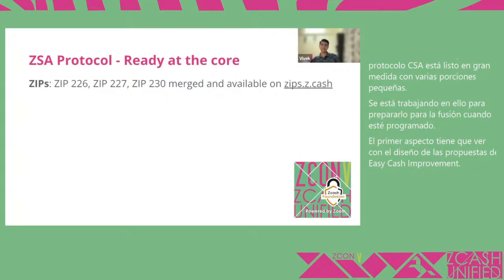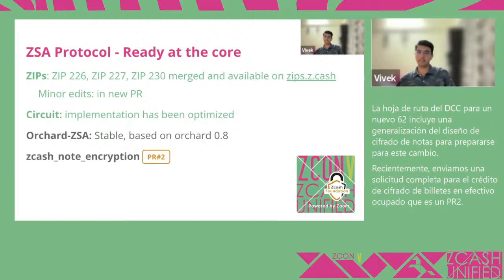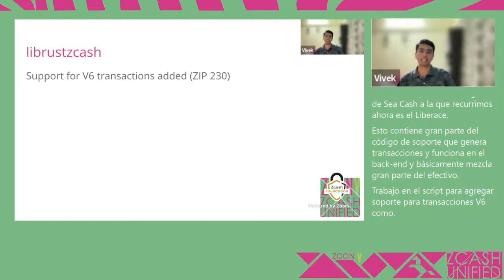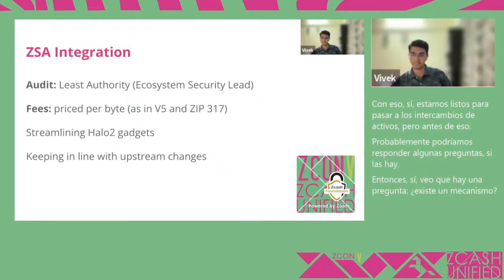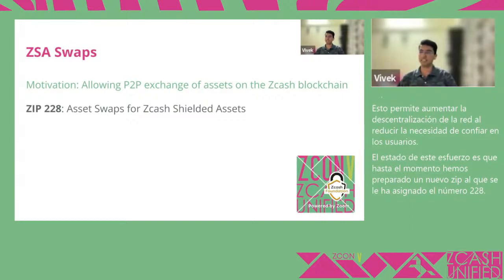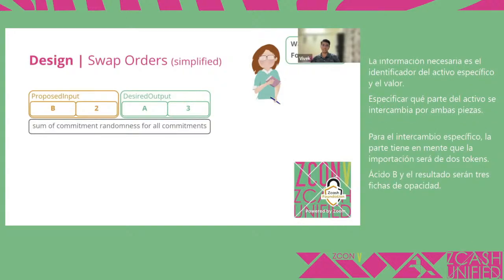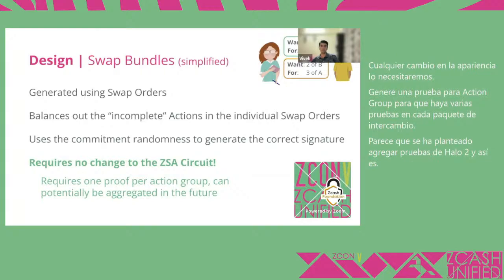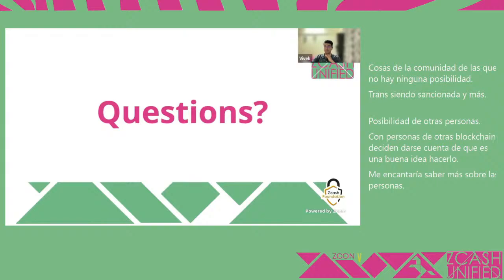ZconV - Emisión en directo de Zcash en Español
Retransmisión de la conferencia ZconV con subtítulos en español.